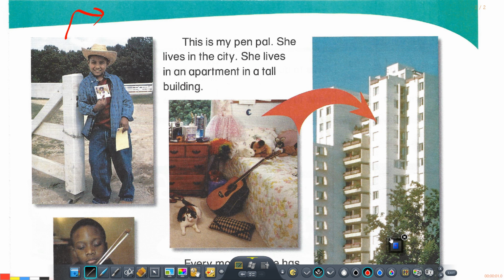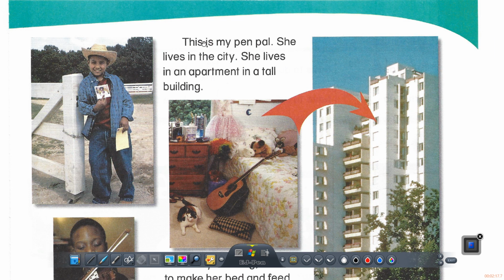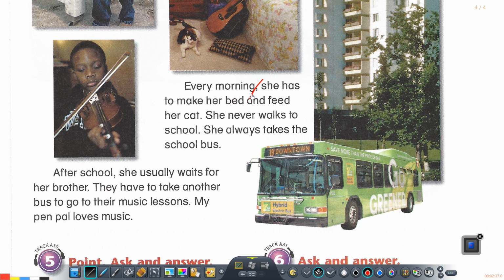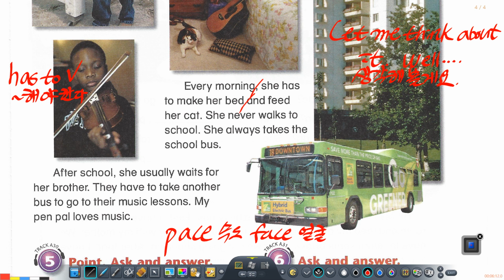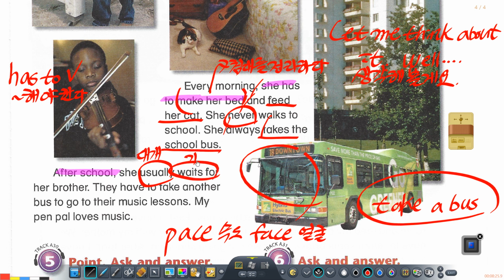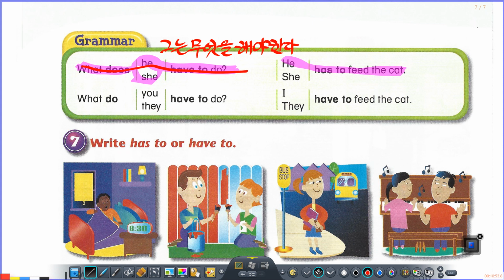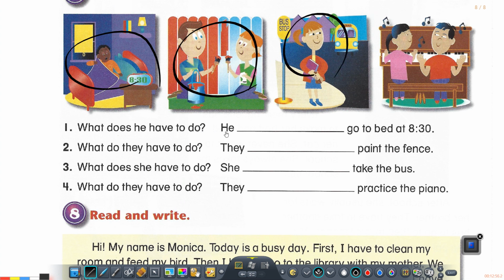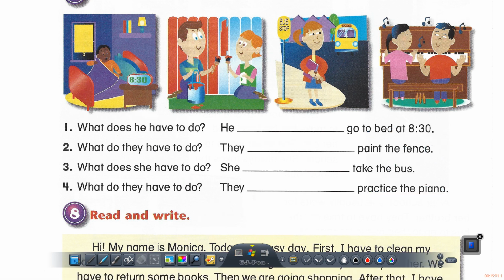Backpack 3 Pen Pal in the city